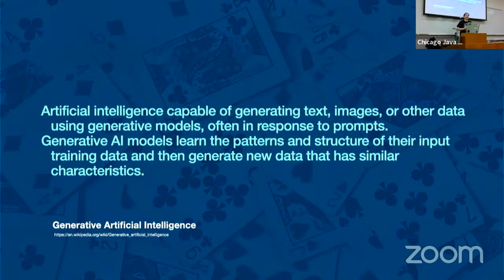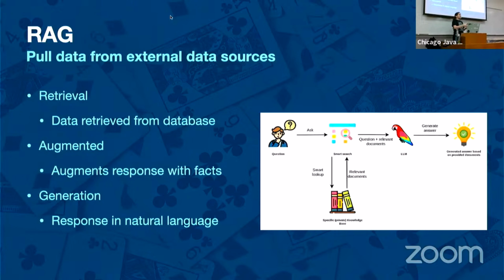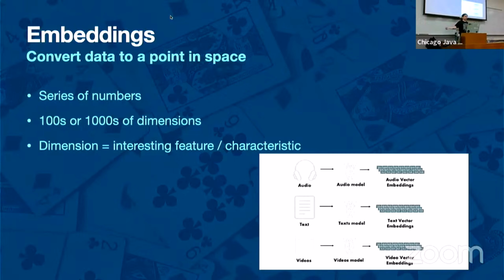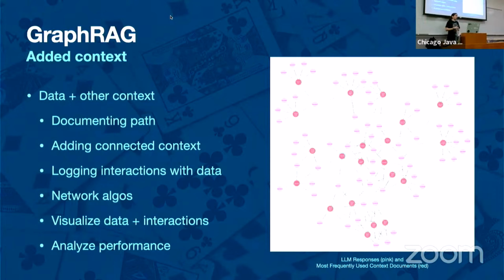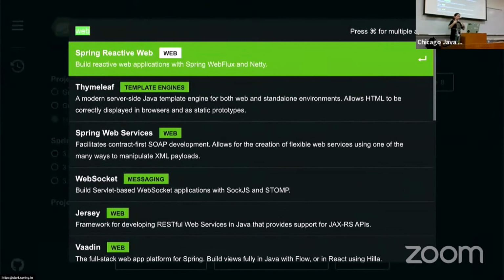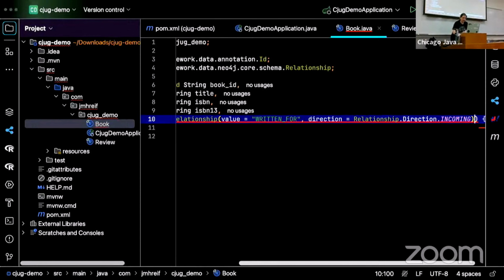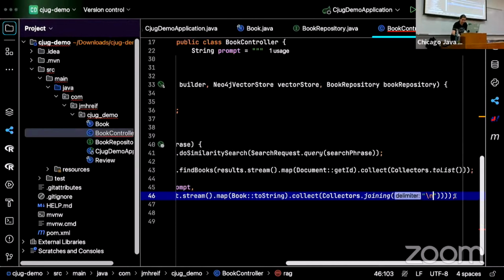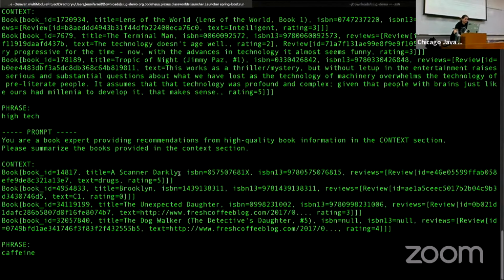Pass or Play What does GenAI mean for the Java Developer by Jennifer Reif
Speaker: Jennifer Reif, Developer Advocate at Neo4j
Title: Pass or Play: What does GenAI mean for the Java Developer?

Description:
You've been tasked with implementing or learning AI, whether that includes LLMs, RAG, or MLOps. The sea of acronyms in this era of AI can feel like (and sometimes actually are) a black box for the complex logic and processes that underpin them. There's so much to learn and not enough time.

In this session, we'll explore how these technologies operate and the different practical ways GenAI is being used. We will explain common architectures for applications with GenAI, including RAG and GraphRAG. Live-code examples will show how Java developers can start using GenAI and help determine where they can be best applied. Come see how to play in the GenAI era.